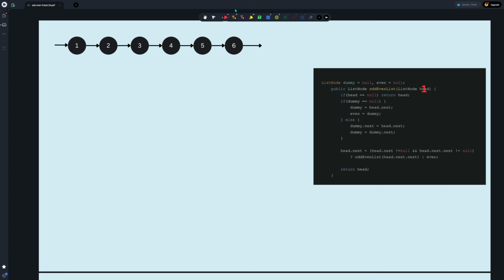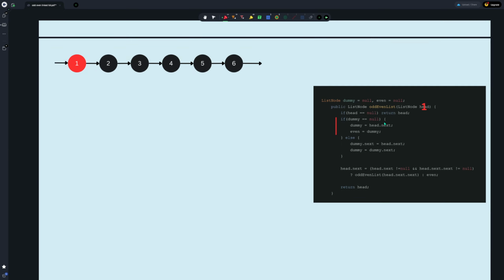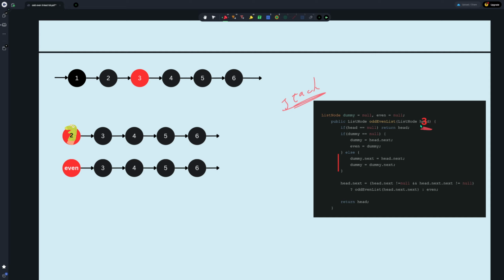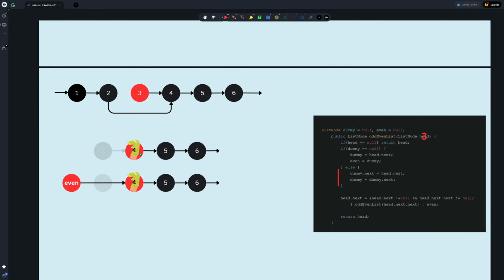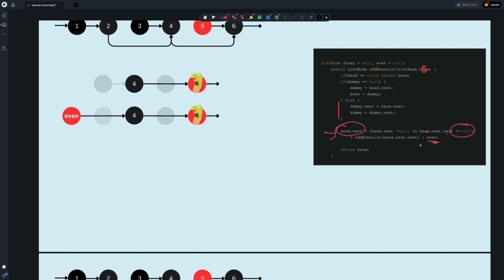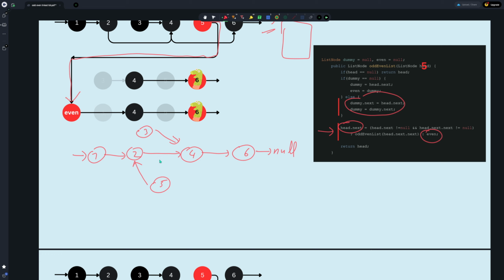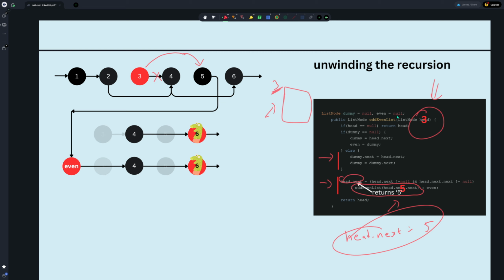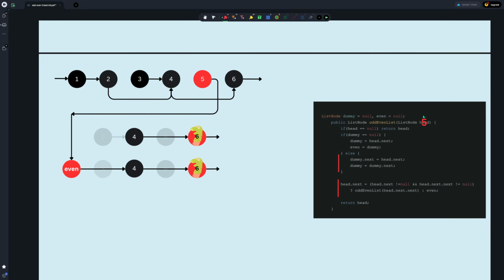Odd even linked list problem recursive approach- Explanation of the animation